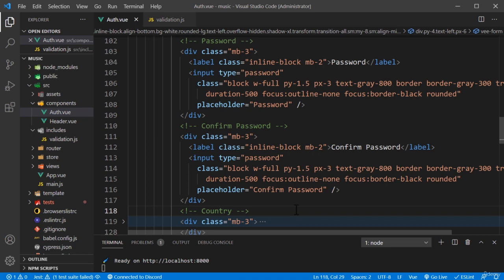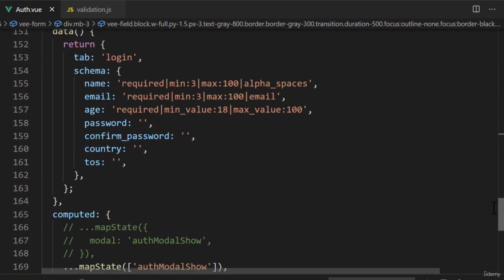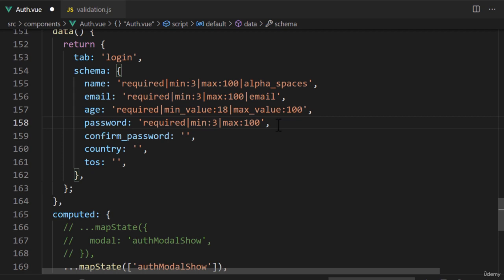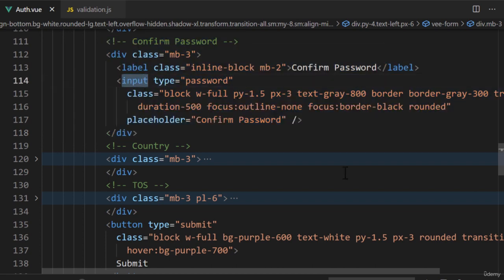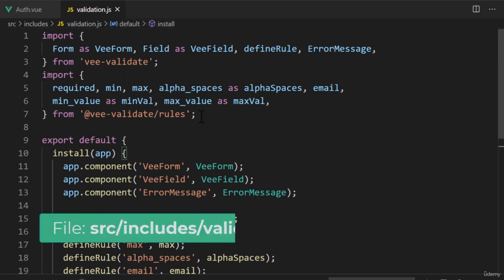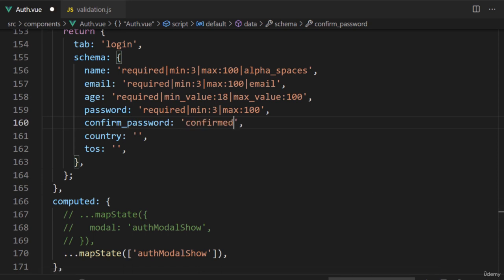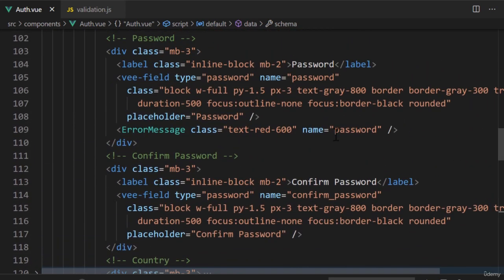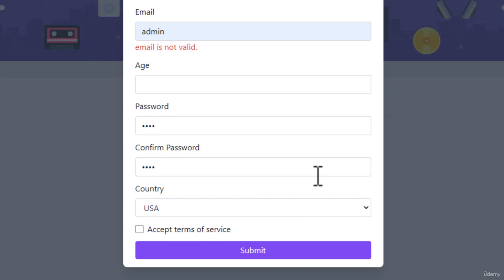009 Validating Passwords (10 - Master Project Form Validation)